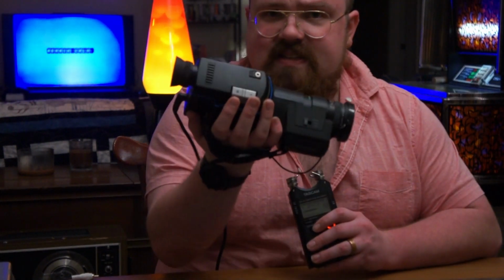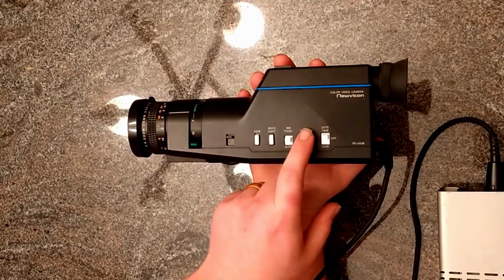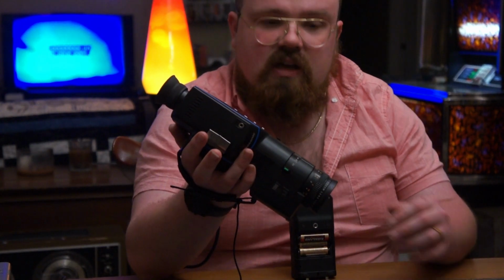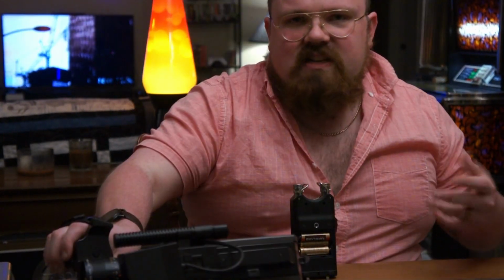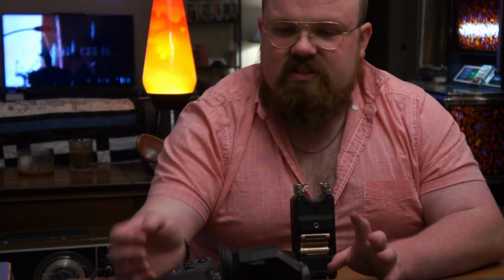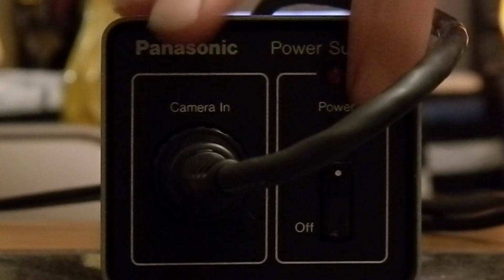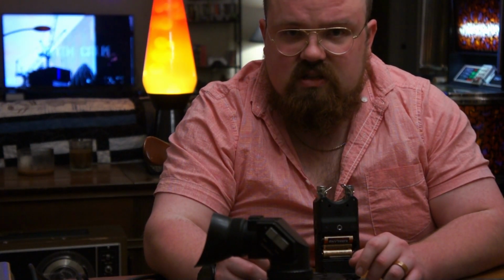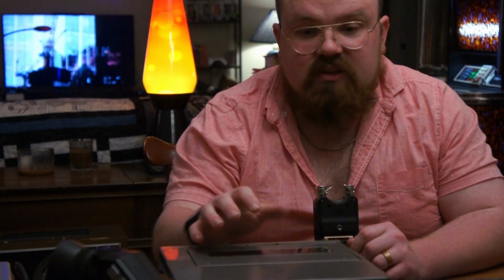Panasonic Newvicon Show and Tell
Hello again everyone! I've been feeling pretty crummy over the past couple weeks with the weather doing weird stuff and my shot kinda dragging me down, but I really wanted to put something together about some of these cameras!

I plan on doing some more in depth research if I can manage, particularly about the tube itself, but I thought this might be interesting to people that want to see what a tube camera's image might look like. Plus I just like cameras, they're really impressive bits of kit through and through.

As per usual, graphics and audio by yours truly. But the jank should have indicated that lol